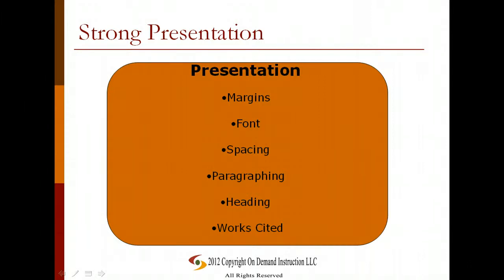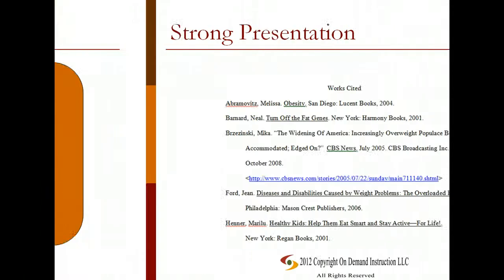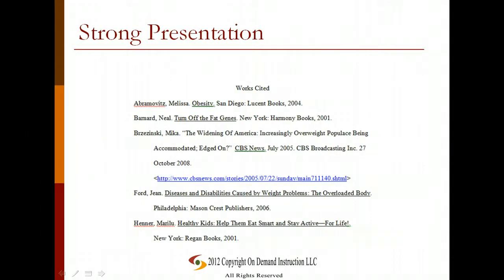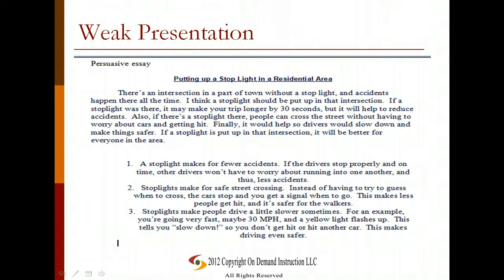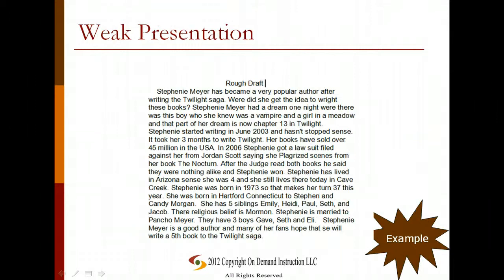What Completed Writing for Presentation or Publishing Look Like